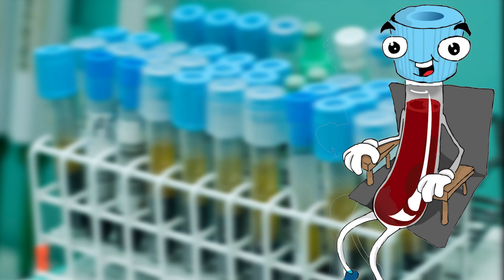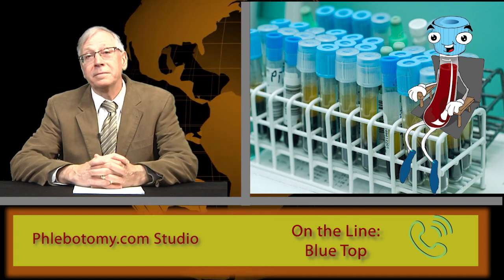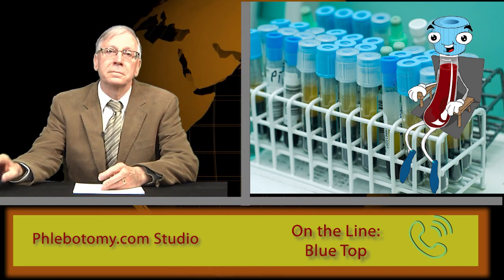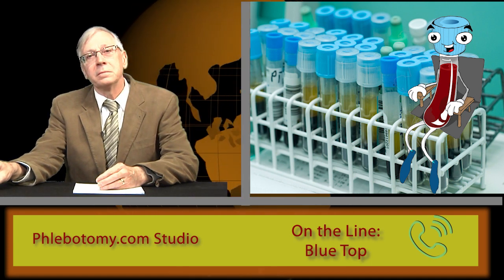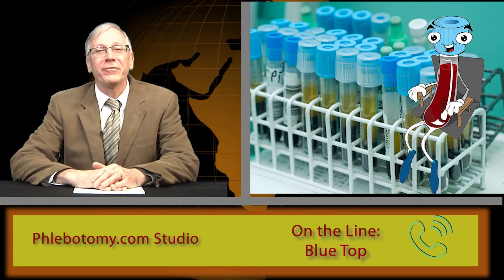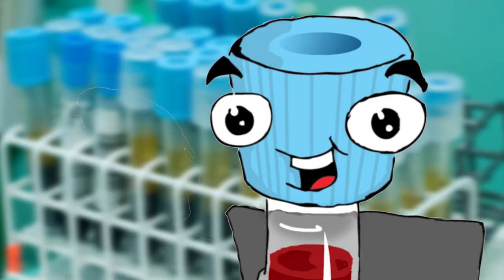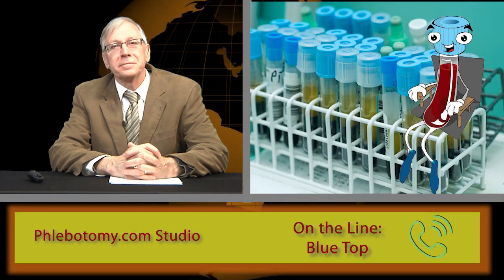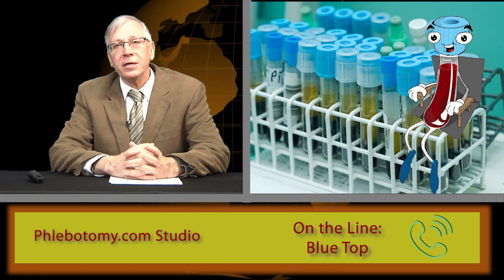Interview With a BlueTop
Your Personal Phlebotomy Guru interviews  a blue top (sodium citrate) blood collection tube used for drawing blood samples. Mr. Blue Top candidly tells us he has some very special handling requirements everyone who draws blood must know. Callers asking detailed questions give us insights into how  sodium citrate tubes must be filled, mixed and transported in order to be capable of producing accurate test results.

Subject matter time codes:
0:00---Welcome and introduction
1:20--What sodium citrate does to blood
1:50---Tests performed on blue top tubes
2:20---proper fill volumes and what happens to results in underfilled tubes
3:25---How sodium citrate anticoagulates tubes
3:48---proper mixing and transportation conditions
4:40---First caller asks about discard tubes needed before filling blue tops
5:40---Dispelling the tissue thromboplastin myth
6:48 Blue Top's position in the order of draw
8:20---Second caller asks if there's anything wrong with using a discard tube
9:04---The difference between serum and plasma
10:25---Third caller asks what the most important handling and processing requirements are for all who draw blood.
12:15---Why blood is so subject to change
12:40---Closing and preview of the next interview